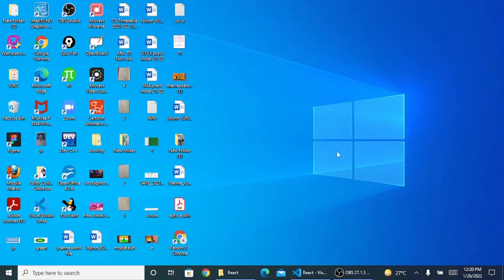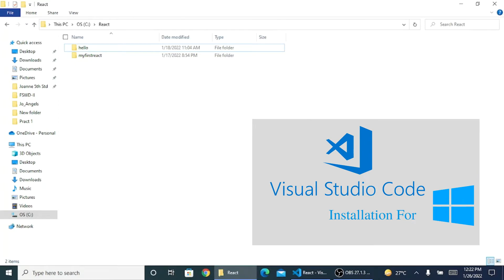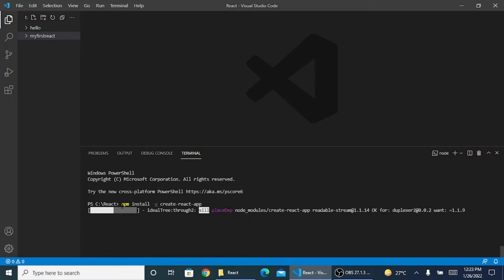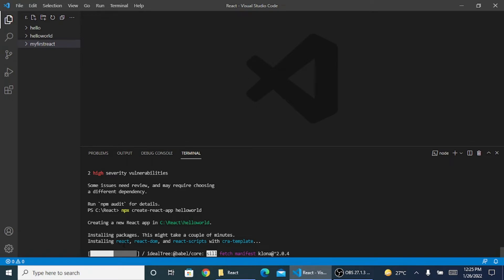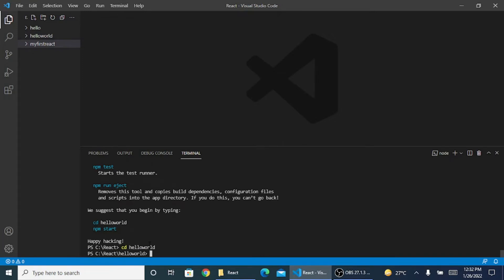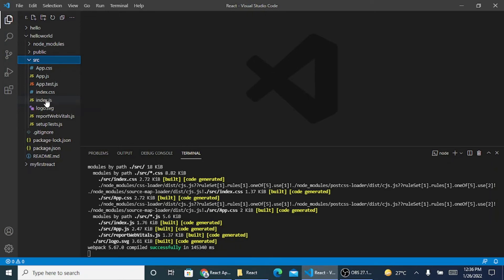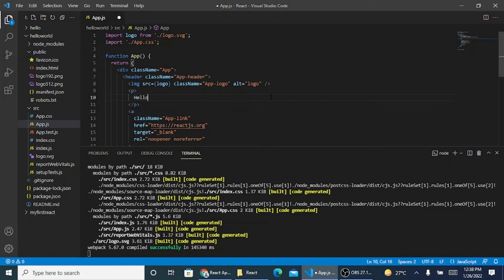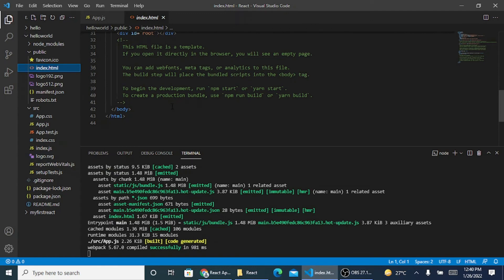Introduction to ReactJS | Installation and Introduction | ReactJS Tutorial for Beginners